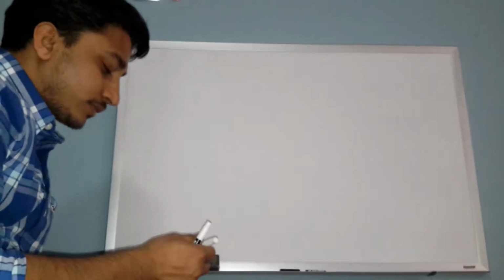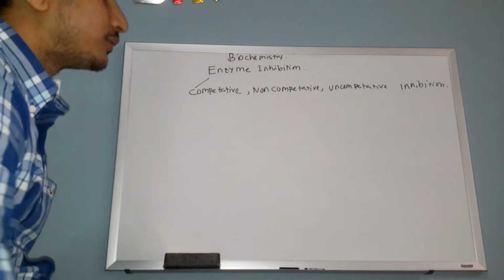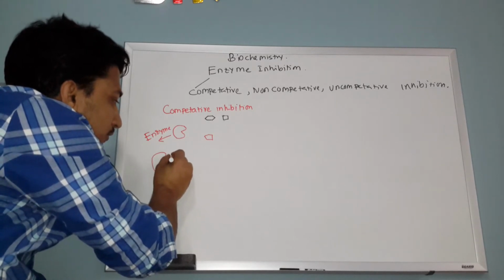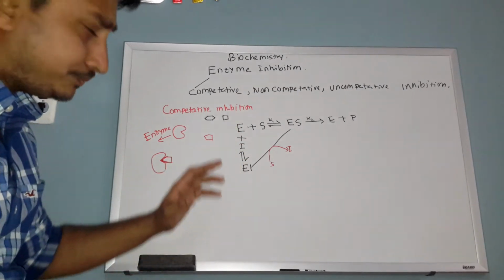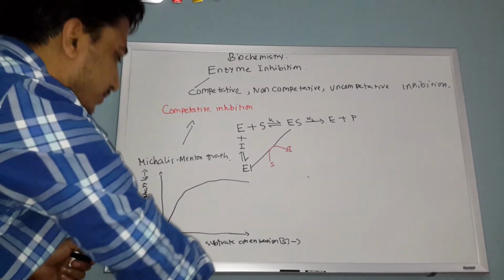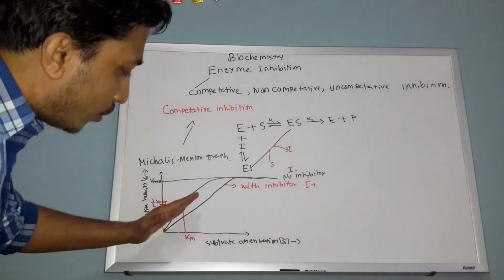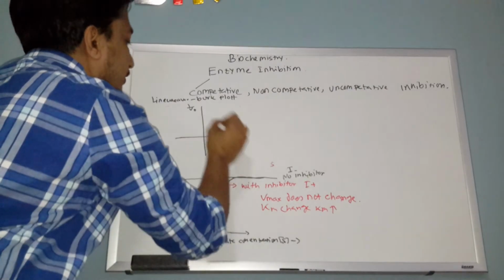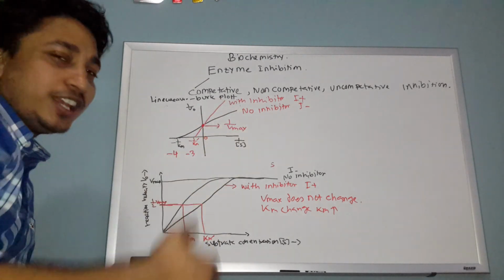Enzyme reversable competative inhibition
Biochemistry: enzyme competative inhibition